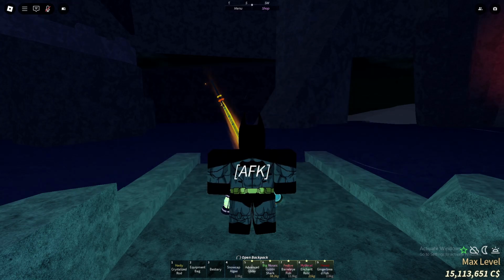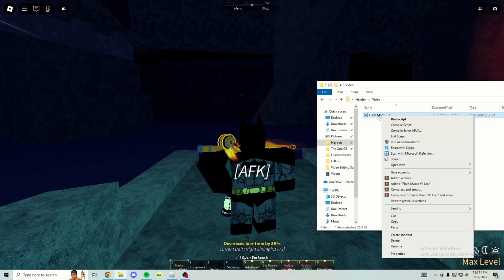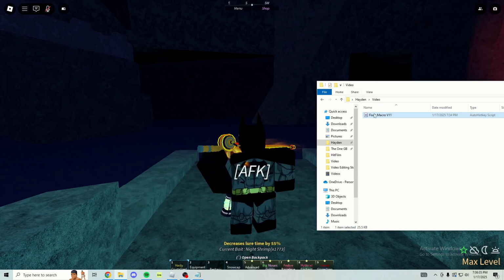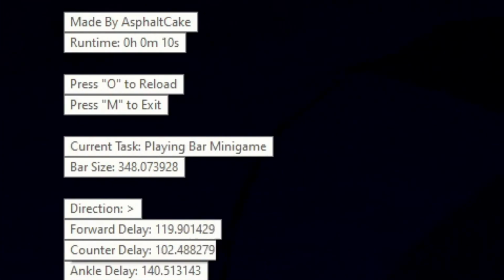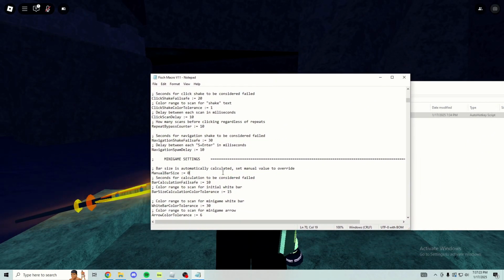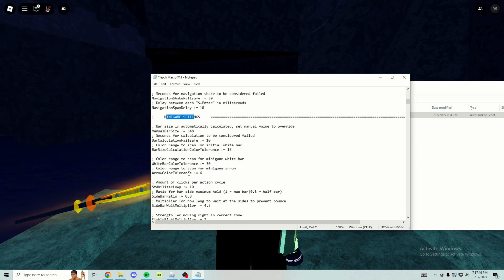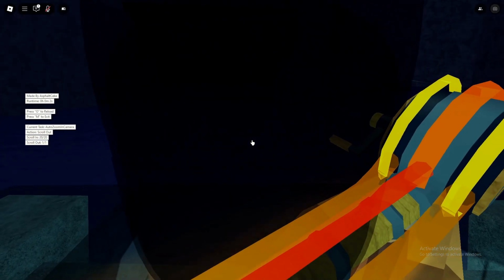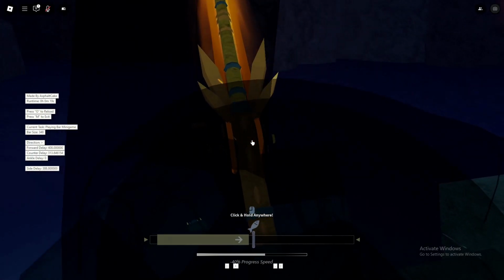(UPDATED FIX) Why your Fisch Macro isn't working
Updated Fix Guide for Fisch Macro v11 (You can use bait now!)

COMMENT IF YOU NEED ANY HELP!!

In this video I go over the simple fix for your Fisch Macro v11 without factoring bait out of the equation. Feel free to use whatever bait you'd like when macroing now!

The reason for this is because the game has a current glitch where the flimsy rod GUI shows up before you begin the minigame, throwing the macro off track and ruining the whole thing. We fix this bug by editing the script within the macro.

The only downside is that every rod has different control in Fisch, so you have to adjust the script to fit your fishing rod every time you switch.

Thanks to: @progamers6415